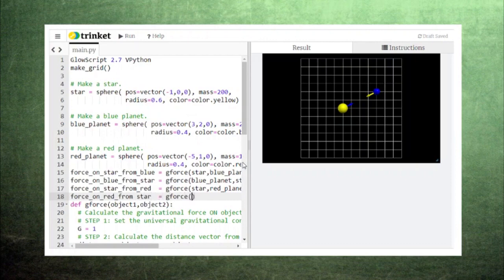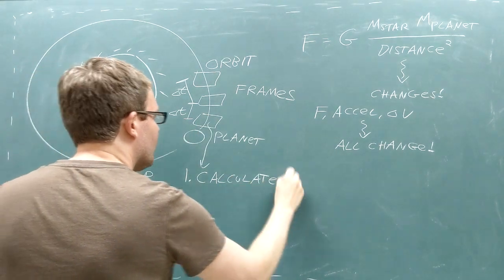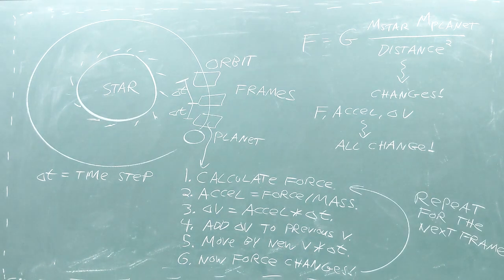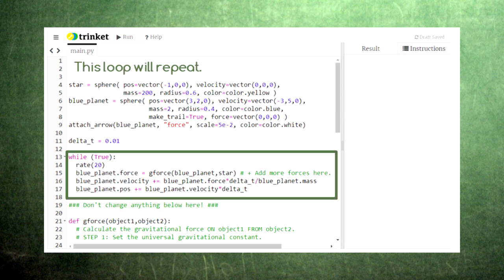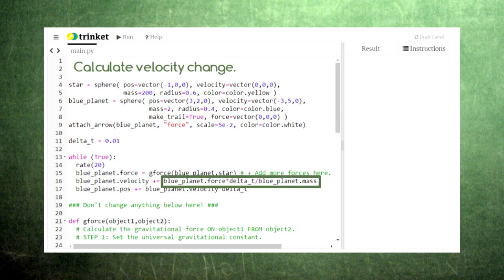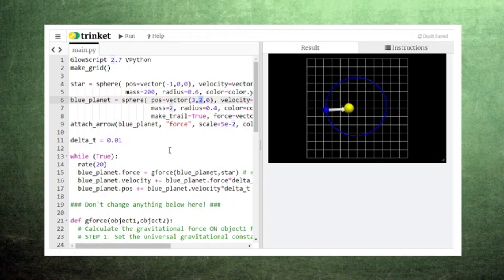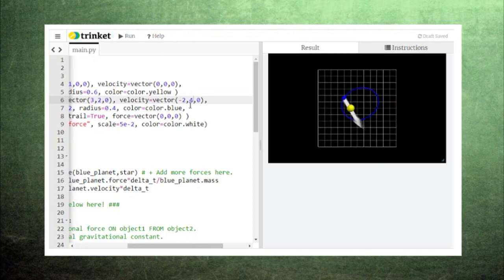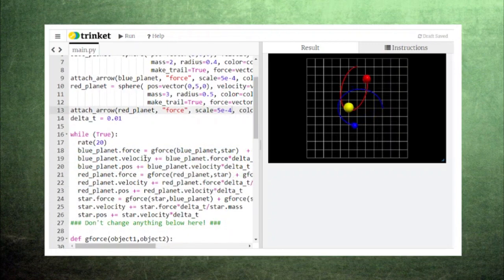Coding for High School Physics 18 Animating with Gravity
With a simple animation loop, we can visualize motion caused by the force of gravity in space.

You can help Let's Code Physics continue to provide these resources for free to teachers, students, and parents by supporting this channel once

Orbit by Prettycons from the Noun Project